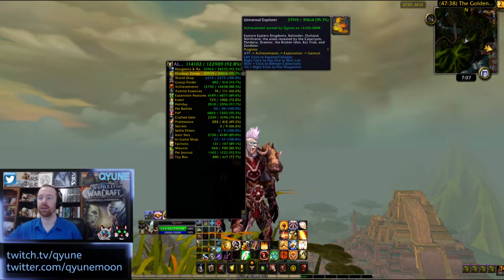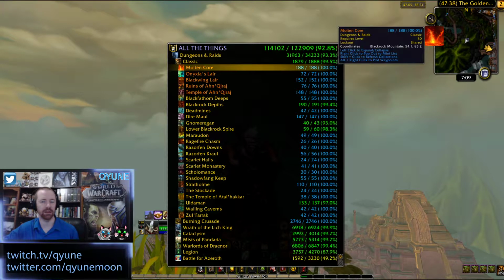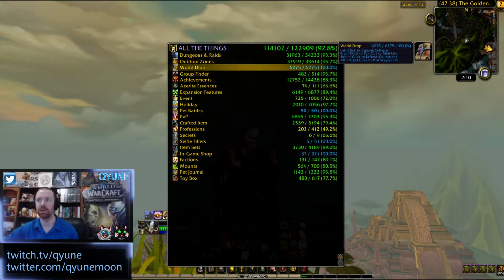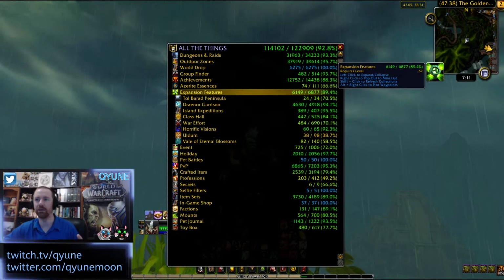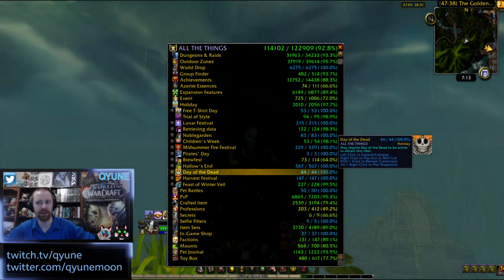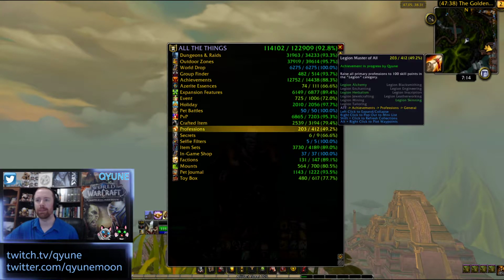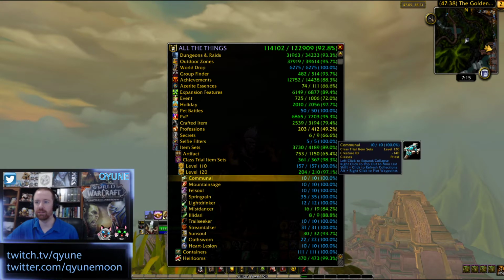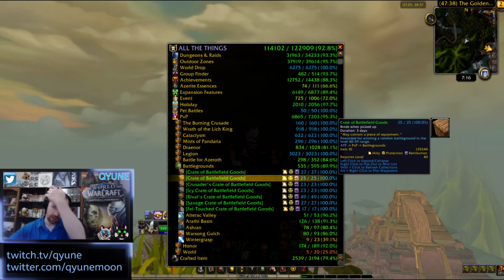Collecting Everything in WoW - All The Things - Getting Started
Topics Covered:
This video covers the very basics of calling (using /att or /attmini) of All-The-Things and reviews how the addon breaks down the categories of the game into easily navigable sections.